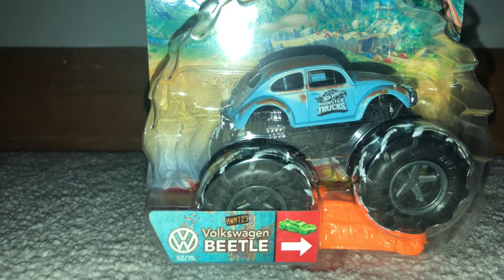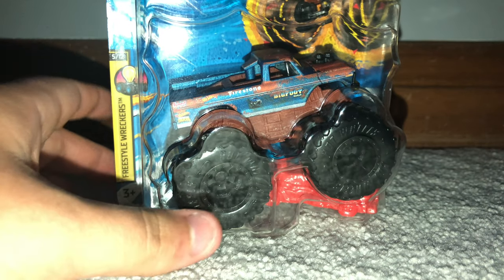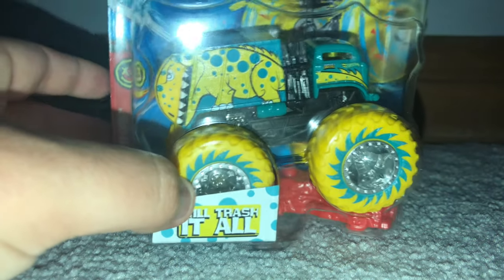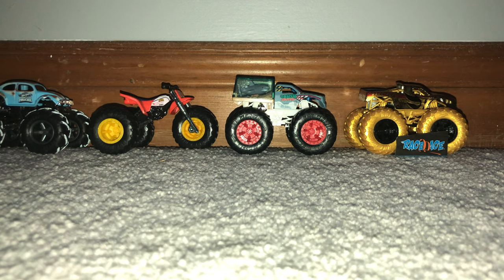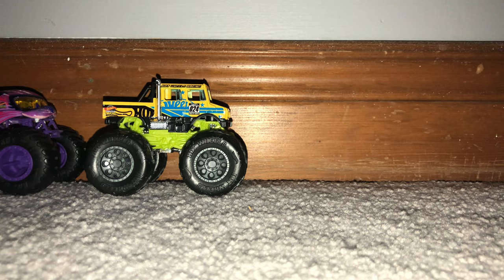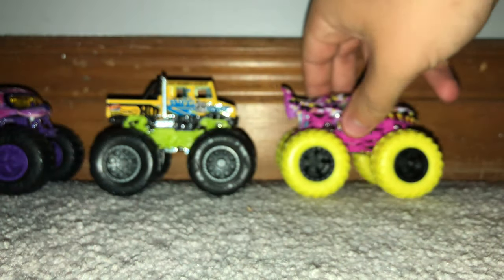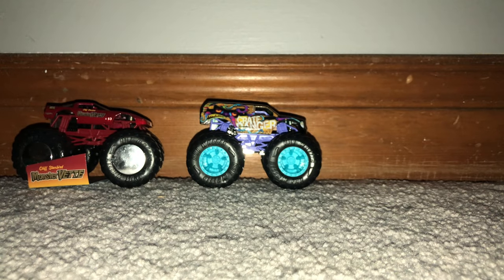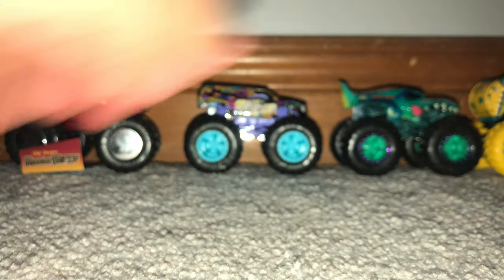Lot Of 17 HWMT Haul!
hope u guys enjoyed it!